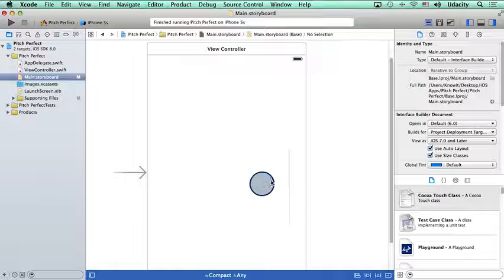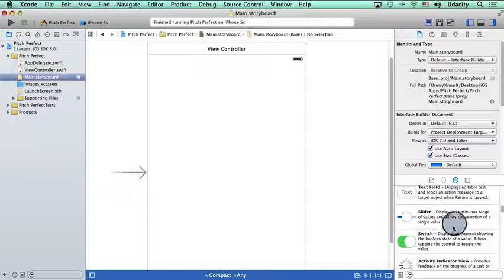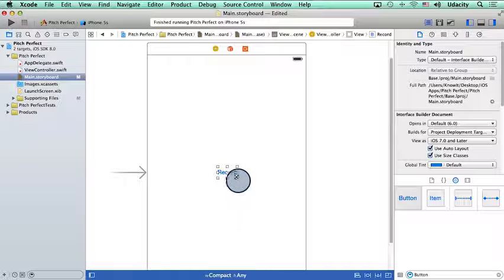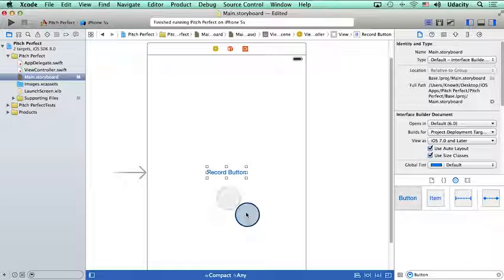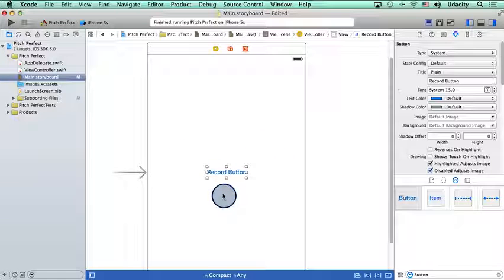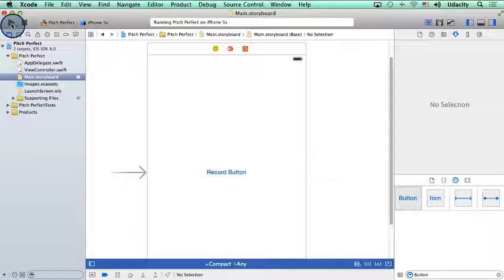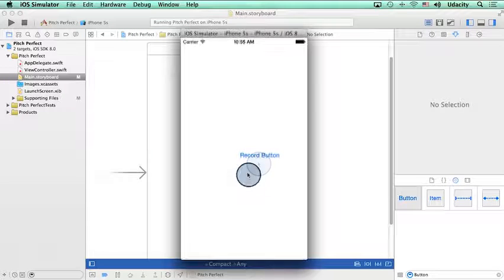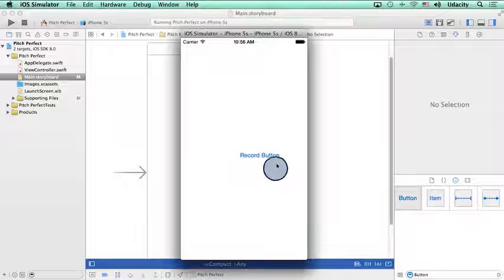2 02 How to Add a Button